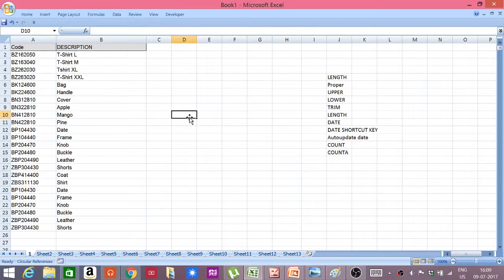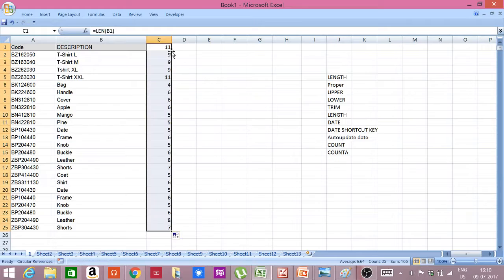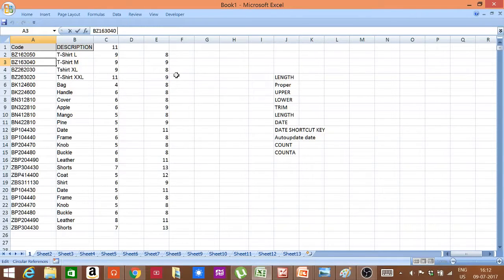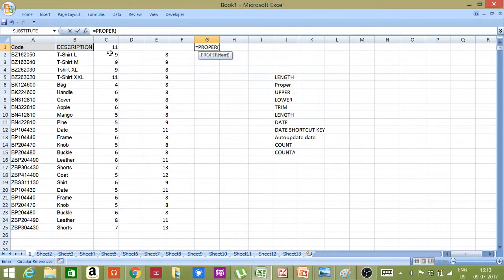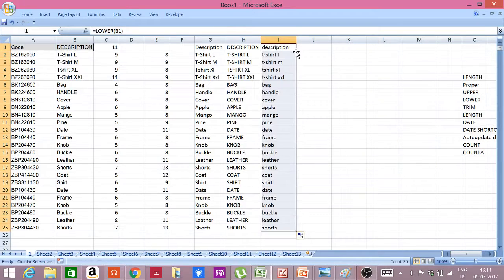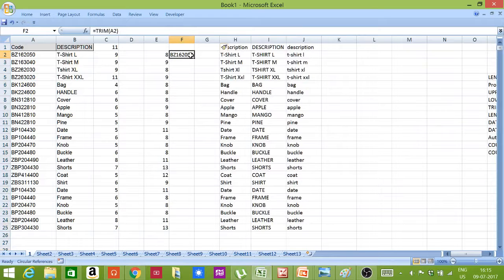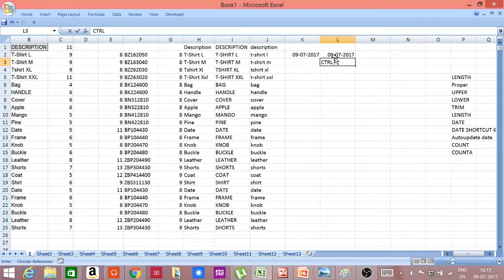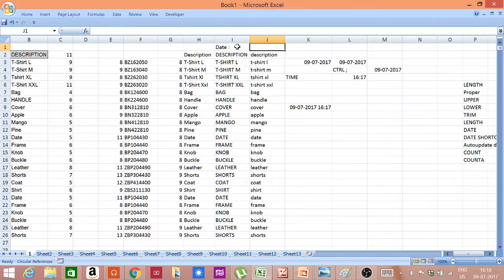Session 1 PROPER,UPPER,LOWER,LENGTH,DATE,TIME